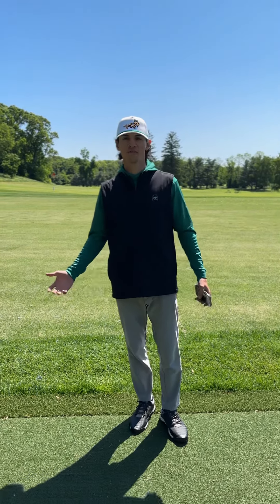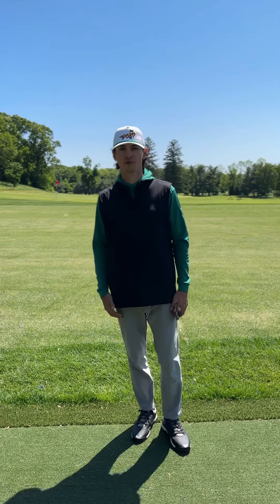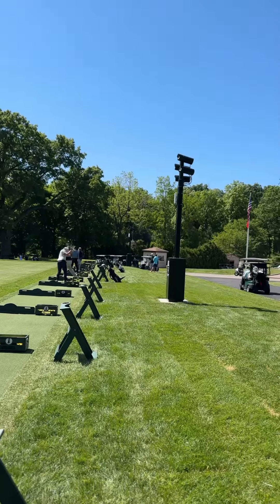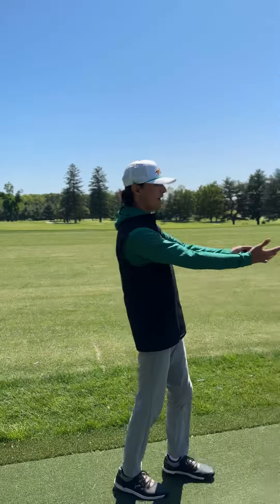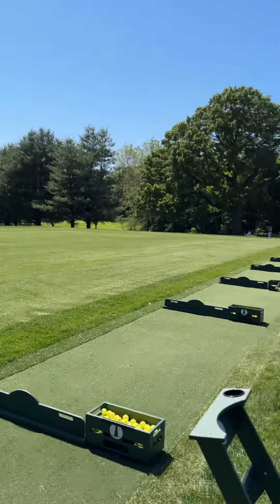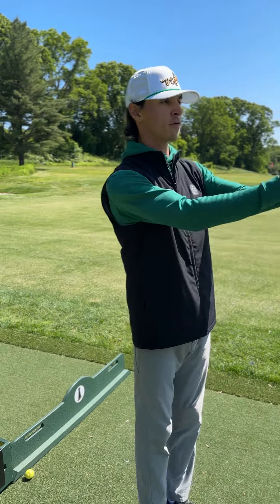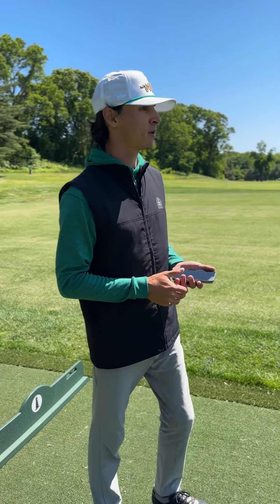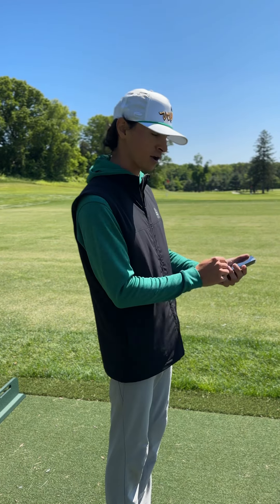TopTracer at Village Club of Sands Point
Come on down and check out the new TopTracer Range Technology here at VCSP!